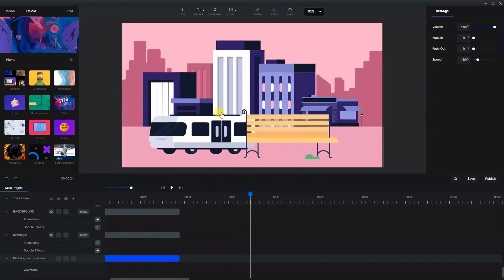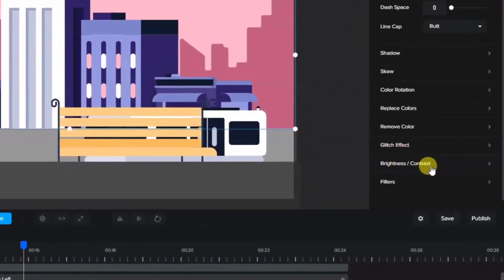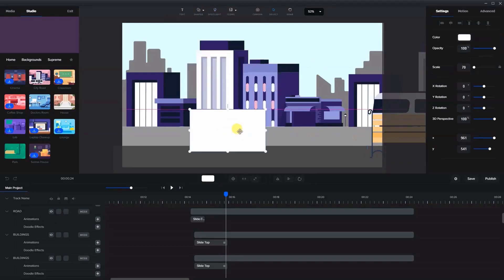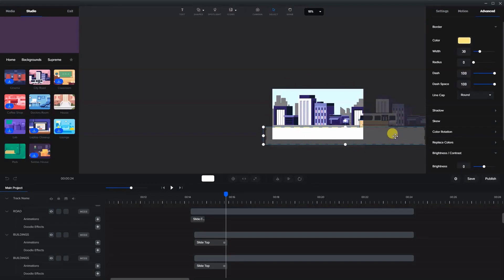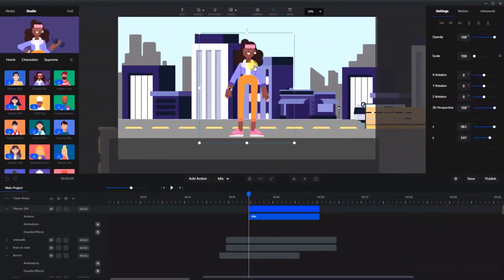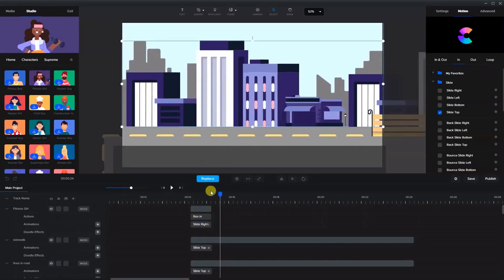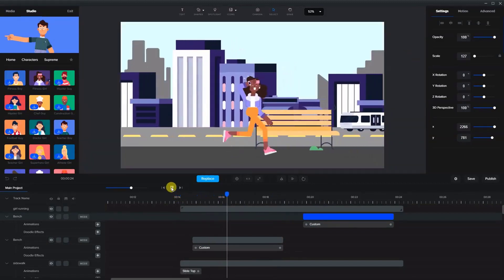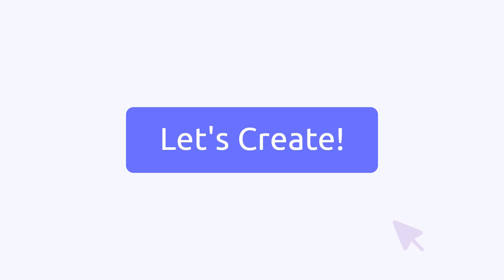Parallax Effect | CreateStudio Tutorials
How to Create Parallax Effect in CreateStudio